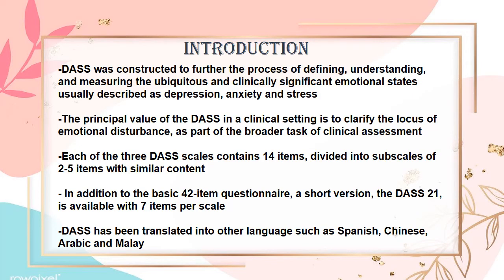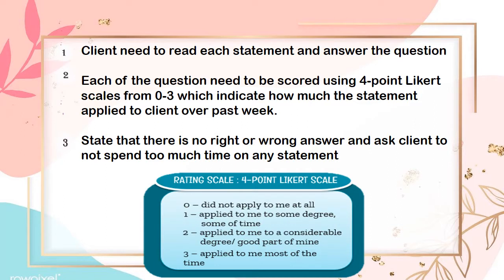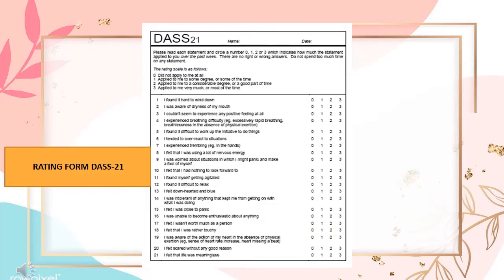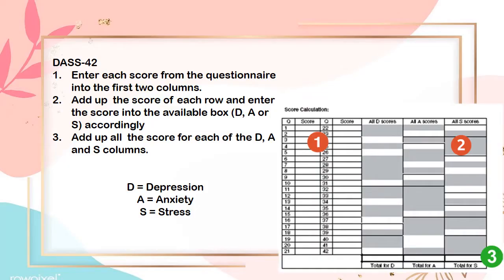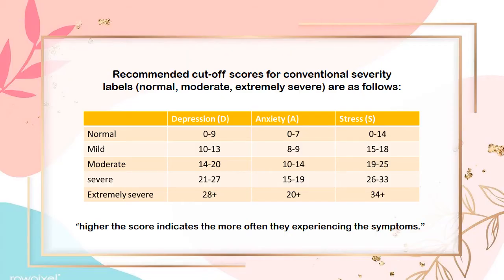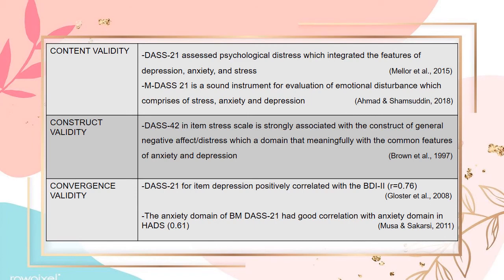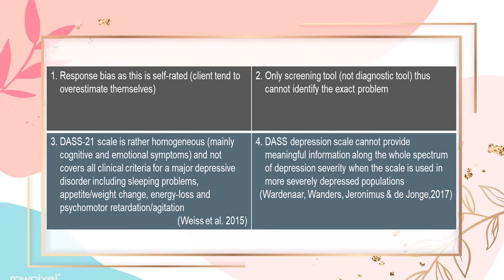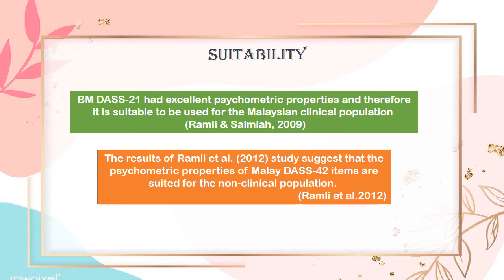Lesson 12: Depression Anxiety Stress Scale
At the end of this video, you should be able to know the developer, background, purpose, type, components being assessed, target population, administration procedure, scoring interpretation, psychometric properties, advantages, and disadvantages of  this assessment.